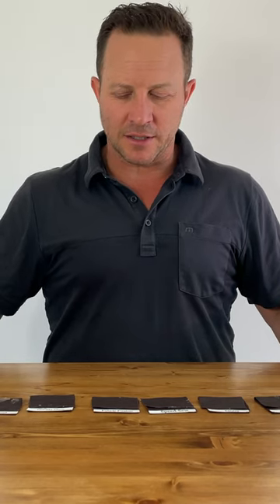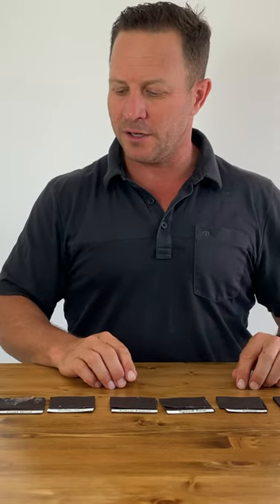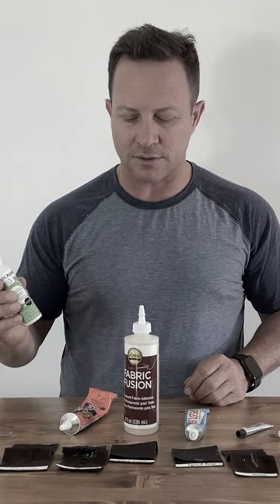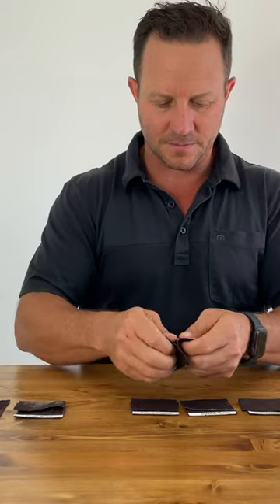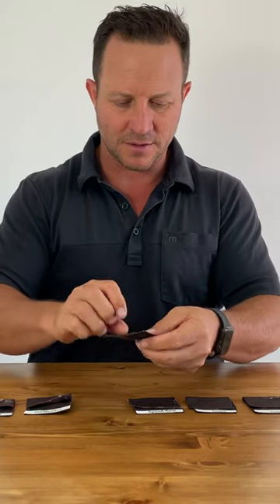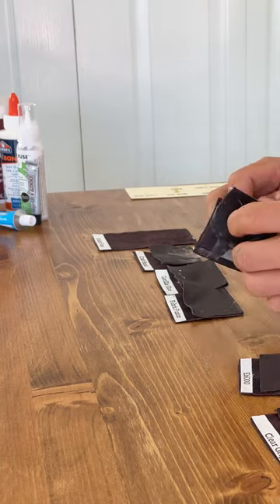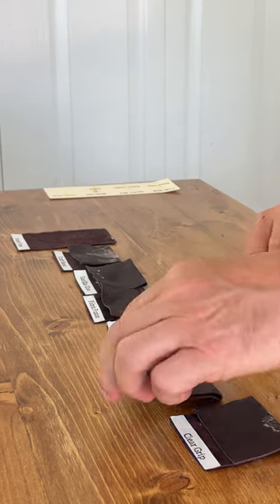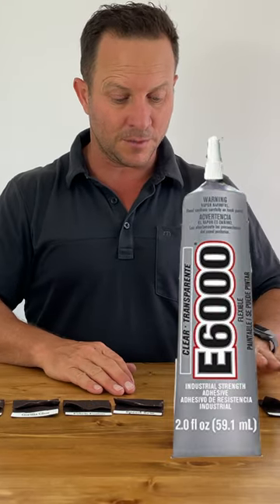Does Fabric Glue Work On Leather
Fabric glue works on leather, but which one works best.